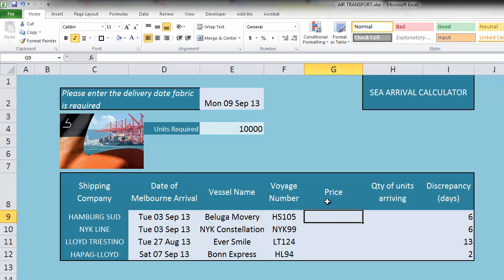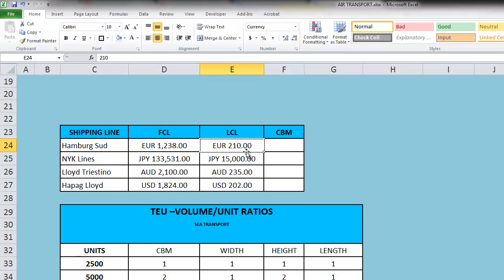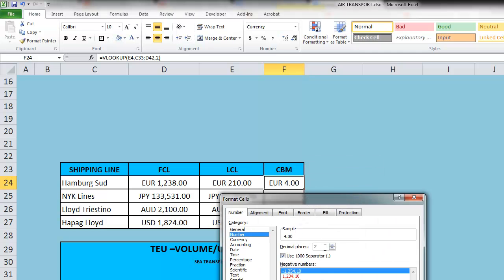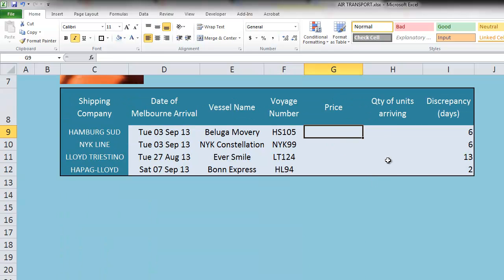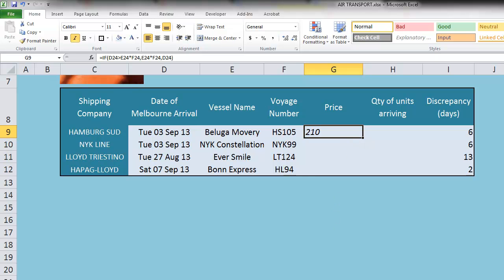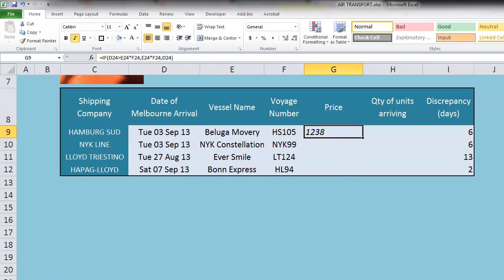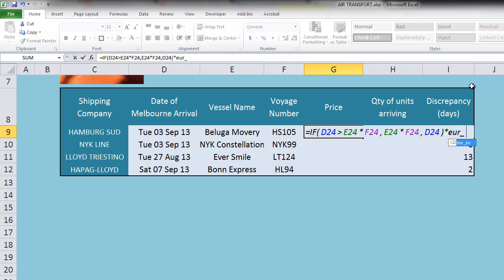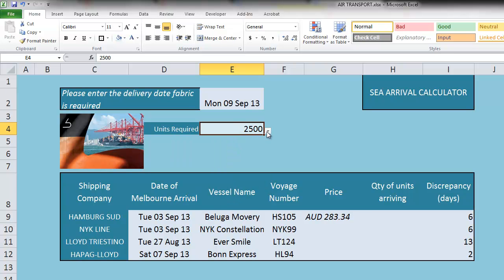2.3d Price using vlookup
2.3d Price using vlookup